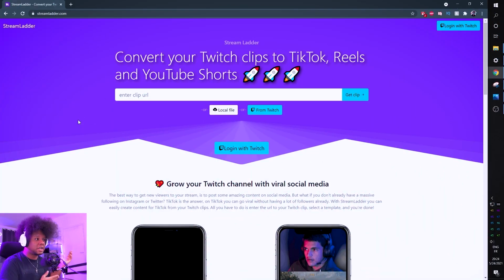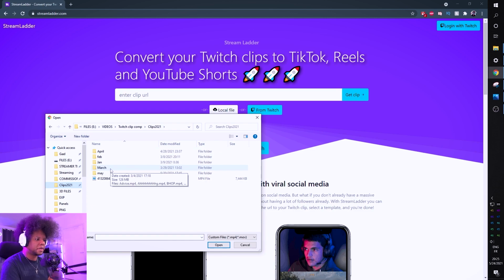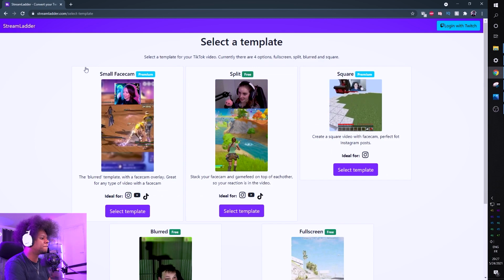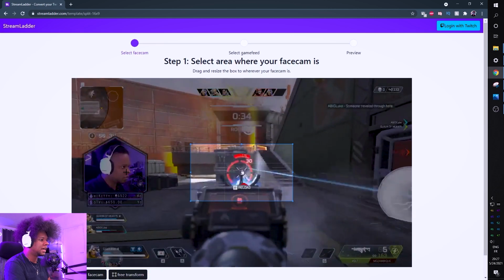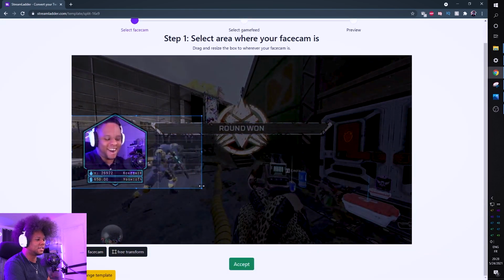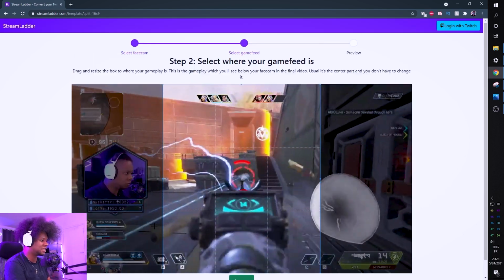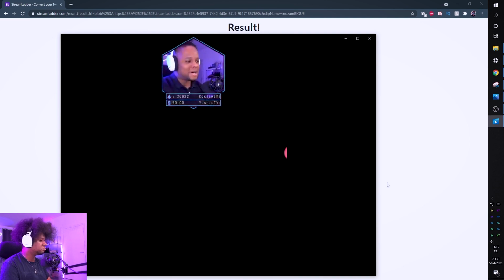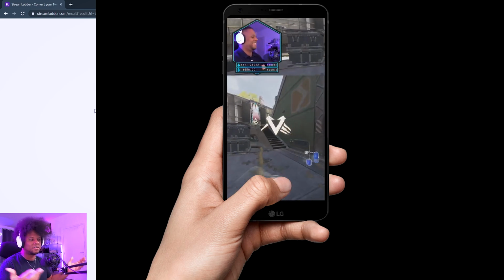Auto Edit Twitch Gaming Clips for Youtube Shorts Instagram Reels and Tik Tok - StreamLadder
A quick and easy way to format gaming clips from twitch to post on youtube shorts, ig reels, and tik tok